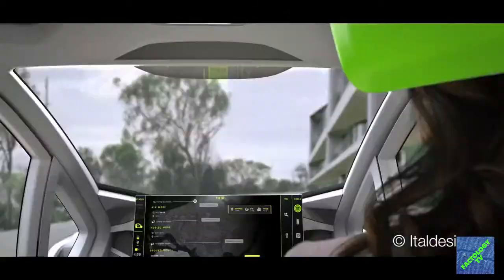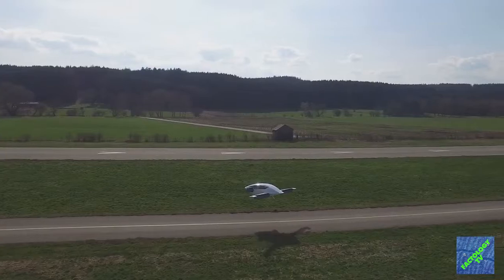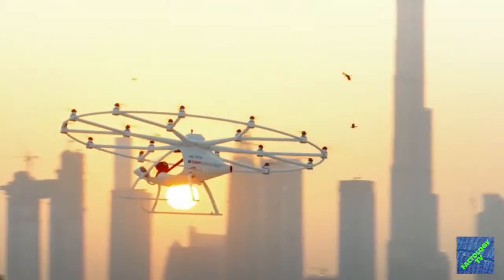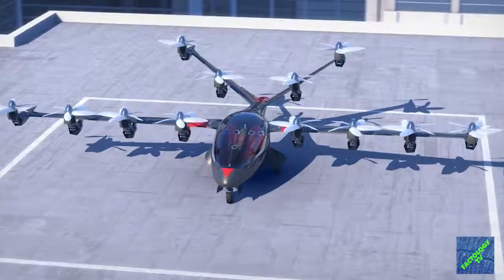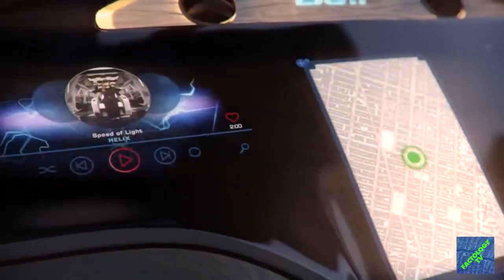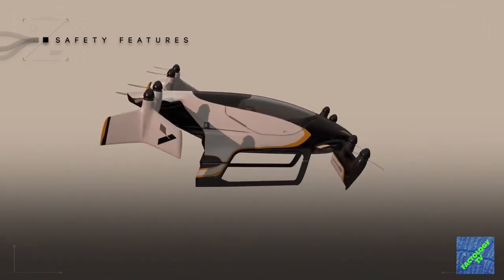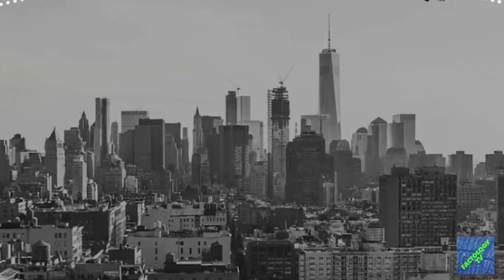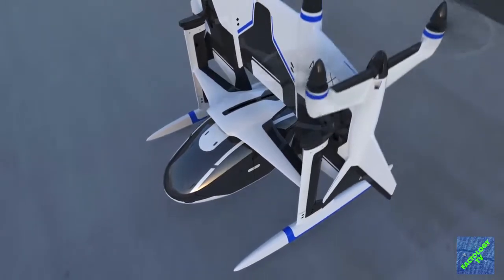10 FUTURE AIR TAXI YOU WILL SEE IN NEXT 10 YEARS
10 FUTURE AIR TAXI YOU WILL SEE IN NEXT 10 YEARS

Video Courtesy: The Factology Tv

Top 10 Airtaxi of Future which you can see in next 10 years in your Sky
1 Lilum air taxi